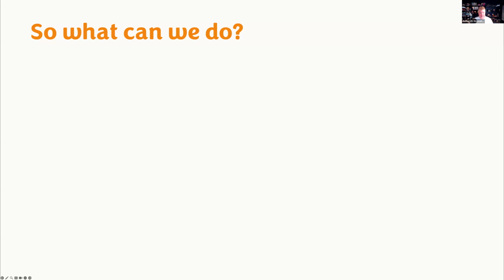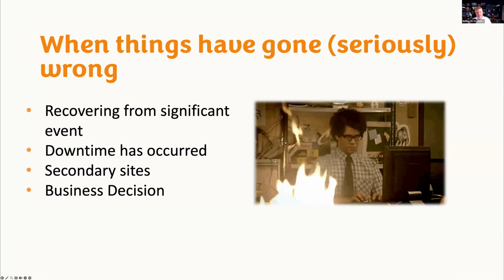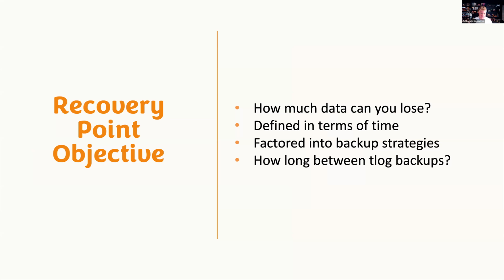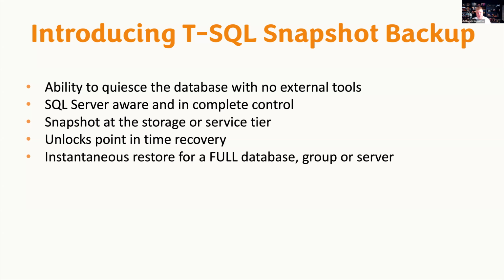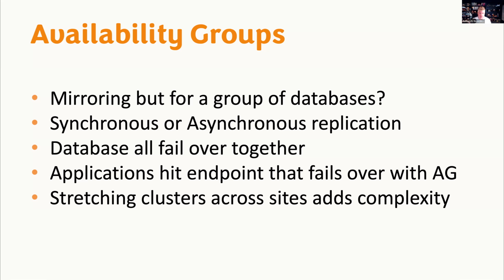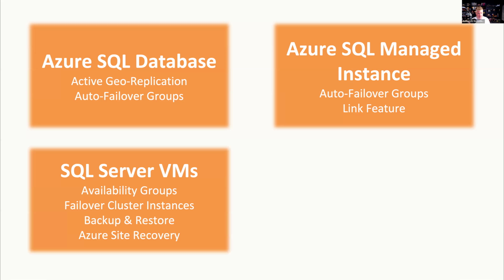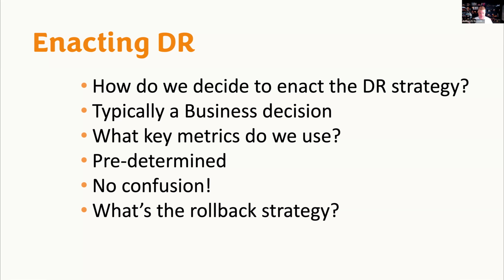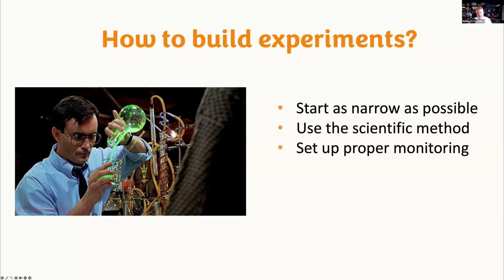September 2024 - Disaster Recovery Strategies for SQL Server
"Hope is not a strategy" - Google SRE Team motto

Being able to recover our data in the event of an outage is a (if not the most) critical aspect of managing SQL Server. But how do we plan for the worst? What technologies are available to us? And how do we implement a disaster recovery strategy when the worst has just occurred?

Join Anthony Nocentino in this session to delve into SQL Server disaster recovery strategies.

We'll start by defining the difference between high availability and disaster recovery. They are often combined together but they are different, more like two sides of the same coin and that affects our choices when picking a technology to implement.

But before we start to implement any DR technologies we need to define a few things:

- What is the maximum amount of data that we can afford to lose? (RPO)
- How long do we have to recover our SQL Server instances? (RTO)
- Where is our DR site located? Is it in a remote data centre or in the Cloud?

Then we'll look at the different technologies available to us in SQL Server, how can they help us define our disaster recovery strategy? Each option has a different implementation and we'll look at:

-Backup/Restore strategies
-Log Shipping
-Mirroring
-Always On Availability Groups

After we have defined the technology we'll look at how to test our disaster recovery plan. We'll cover:

-Alerting, when do we need to push the big red button?
-Enactment procedure, who will initiate the DR fail over?
-Fail back, how do we get back to our main production environment?

This session is for anyone who works with data and wants to learn more about how to implement a resilient disaster recovery strategy.

Our presenter this month is Anthony Nocentino.

This session was recorded live as part of the Microsoft Data Platform Continuity Virtual Group on September 10, 2024, with the live link here:

To join our free group and learn more, please visit our Meetup group at: